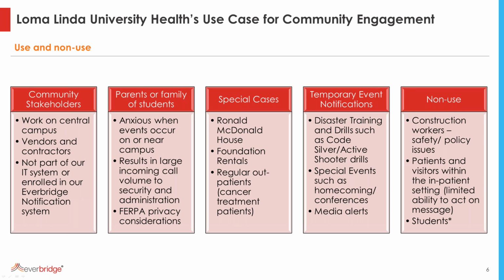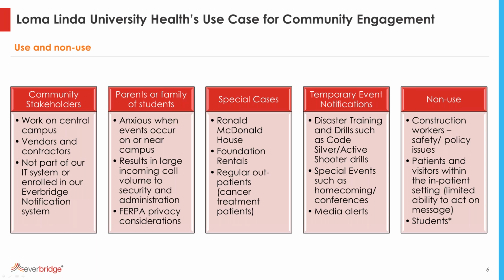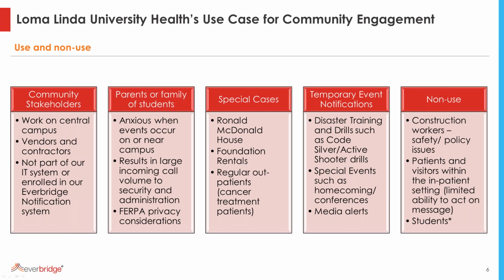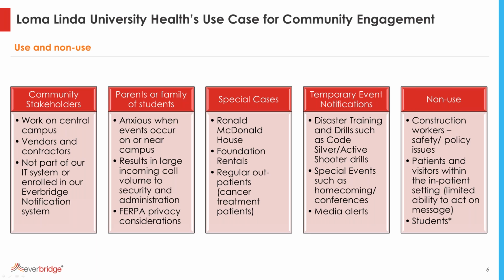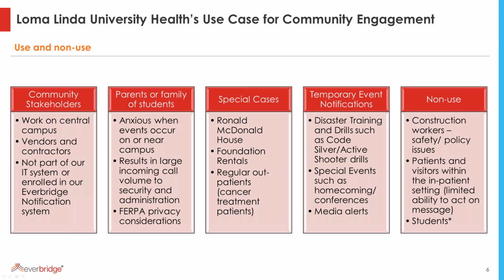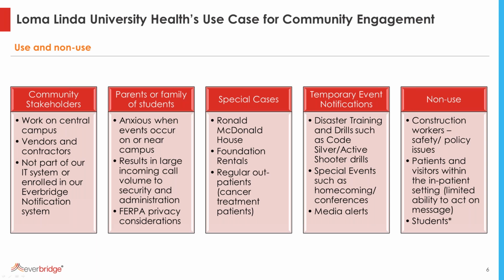Loma Linda University Health - Use Cases for Community Engagement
Ehren Ngo, Emergency Operations Manager at Loma Linda University Health, discusses Community Engagement use cases